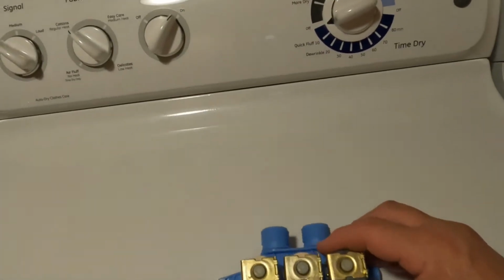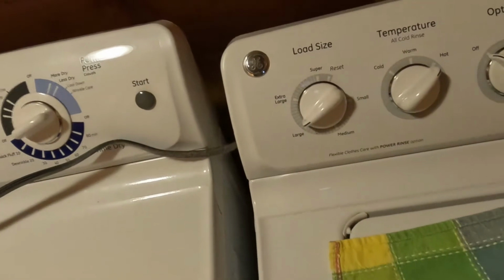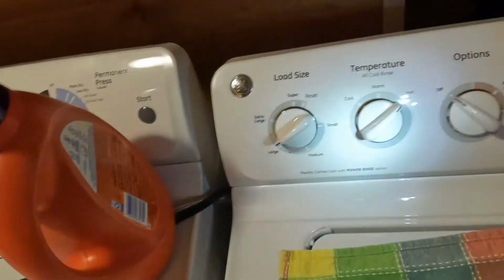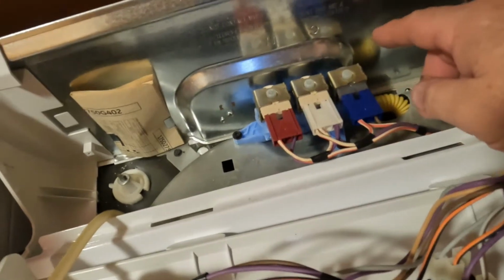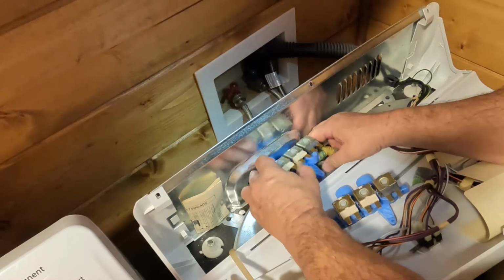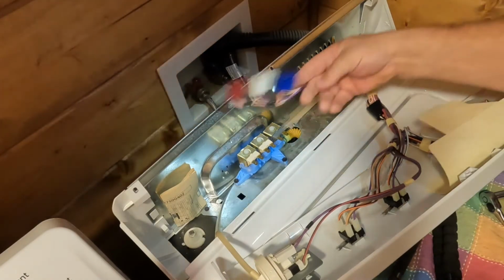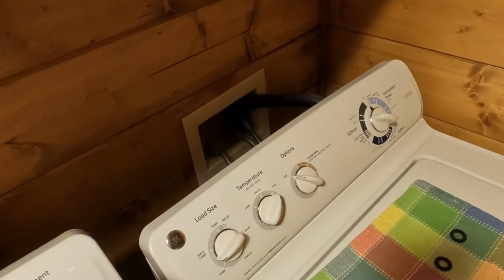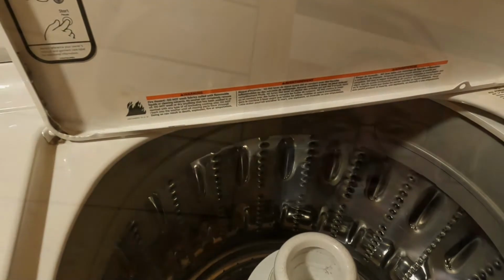GE TOP LOAD WASHER | WATER LEAK | REPLACE WATER SOLENOID VALVES | FAST EASY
GE TOP LOAD WASHER | WATER LEAKS | REPLACE WATER SOLENOID VALVES | FAST EASY

 Water would fill the tube from these valves leaking water. 10 minute job to replace.

MOISTURE METER MT-1902

Vidpro Microphone

Created with Wondershare